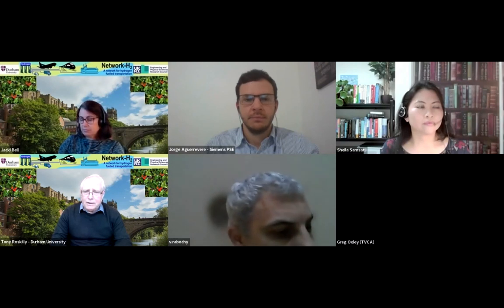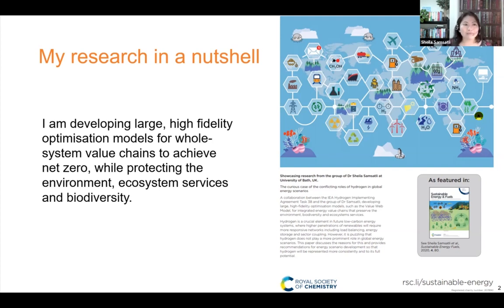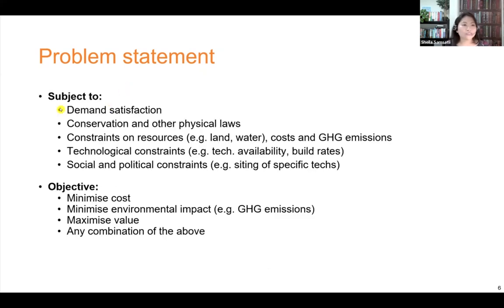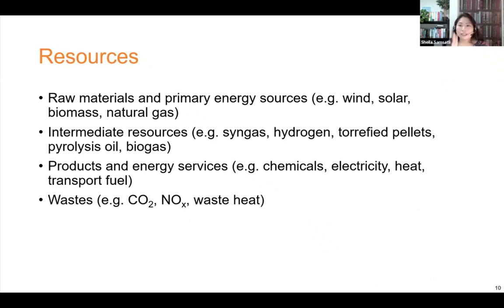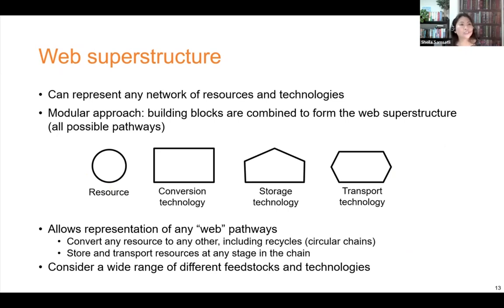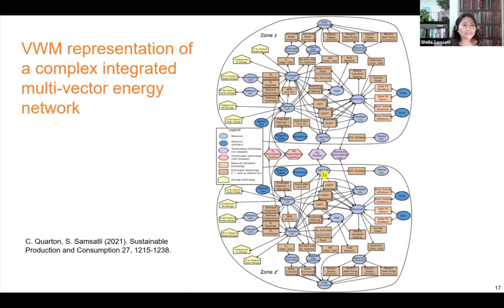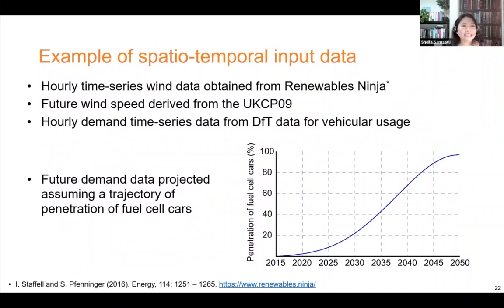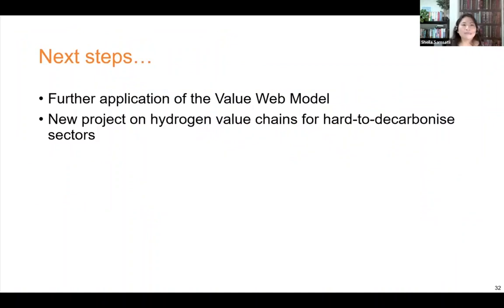Network H2 Webinar - 17th December 2021, Whole-system hydrogen value chain optimisation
Dr Sheila Samsatli from the Department of Chemical Engineering at University of Bath presents on her research into the whole-system hydrogen value chain optimisation.

Her presentation commences 2:10